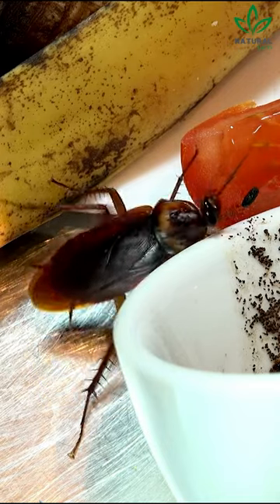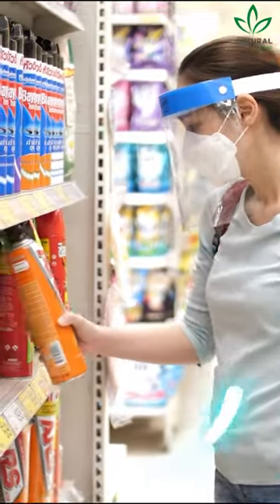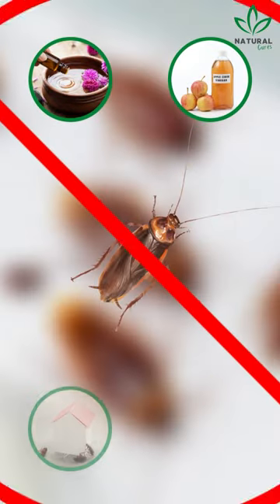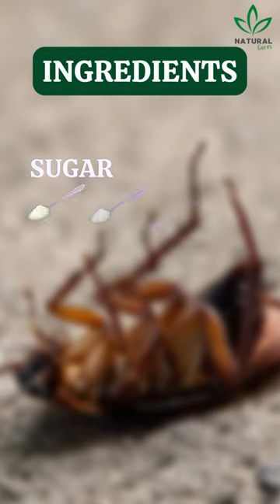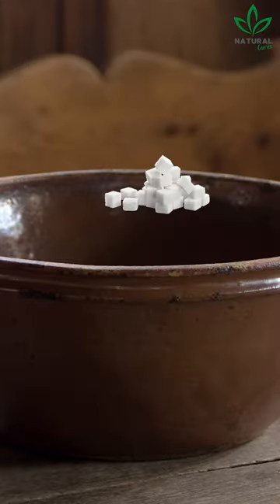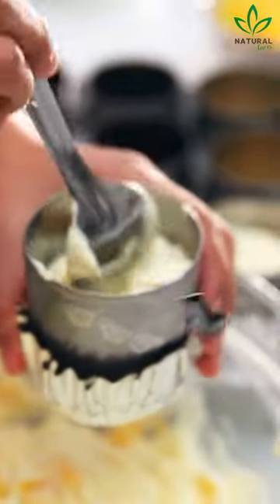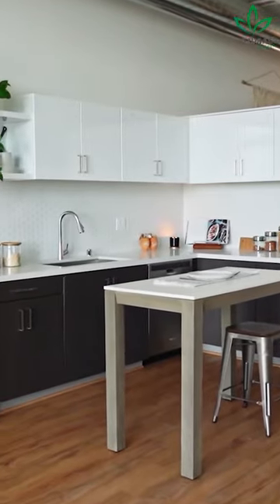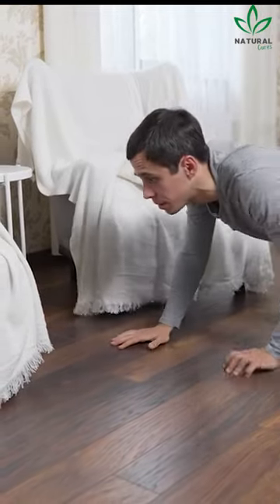Say Goodbye to Cockroach Infestations with a Simple Recipe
Cockroaches are a common problem in many houses and apartments, especially in urban areas.

Although there are many chemical products on the market to control these pests, many of them can be dangerous to human health.

Fortunately, there are some natural and effective ways to get rid of cockroaches at home without the need for harmful chemicals.

Ingredients:
3 tablespoons of sugar
4 tablespoons of baking soda
3 tablespoons of toothpaste

How to make:
Add the sugar, baking soda, and toothpaste in a bowl.

Mix well with a spoon and divide into smaller containers, such as plastic pots or lids.

Spread around the house, in places where cockroaches stay and/or pass.

Check the containers regularly and replace the mixture when it dries out or becomes filled with dead cockroaches.

If the infestation persists, hire a professional exterminator to treat the house with safe and effective chemicals to eliminate cockroaches.